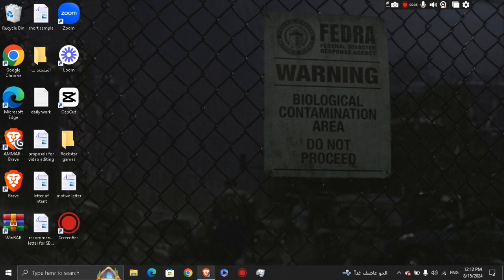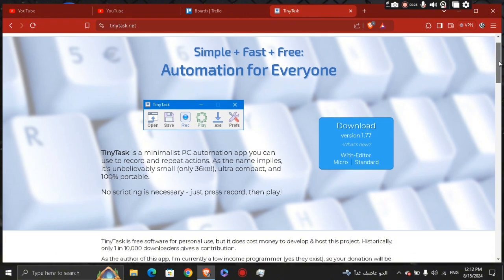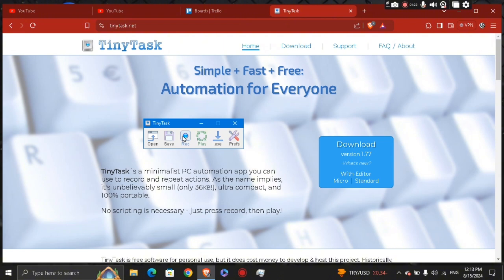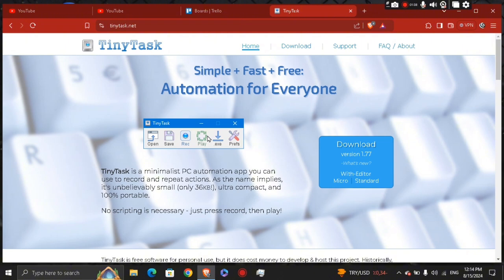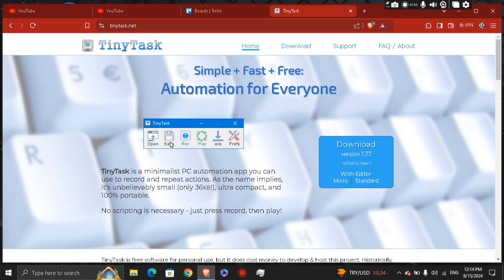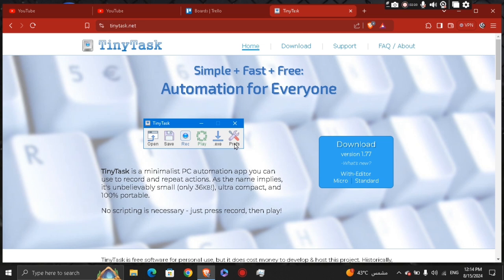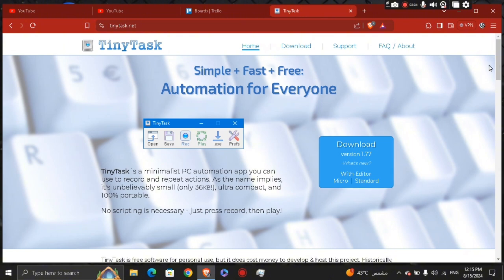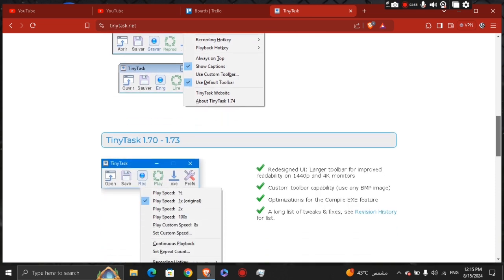How to Use TinyTask as Beginner (2024) - Quick Tutorial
Discover how to use TinyTask effectively with this beginner-friendly tutorial for 2024. Learn the basics of TinyTask, including how to record and automate repetitive tasks, customize macros, and boost your productivity. Perfect for new users looking to get started with this powerful automation tool quickly and easily.